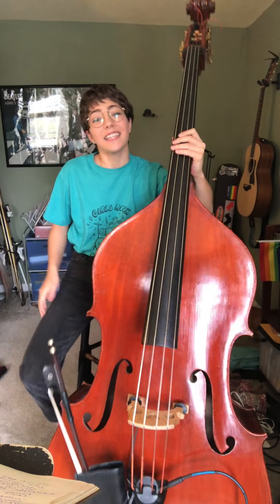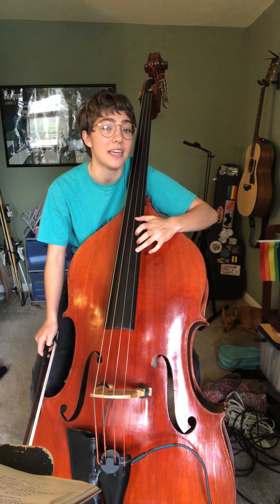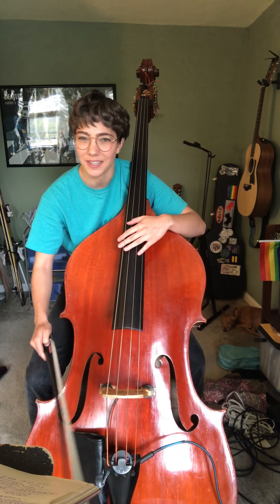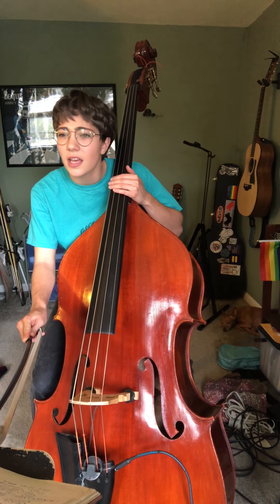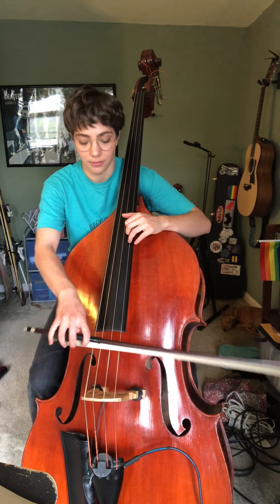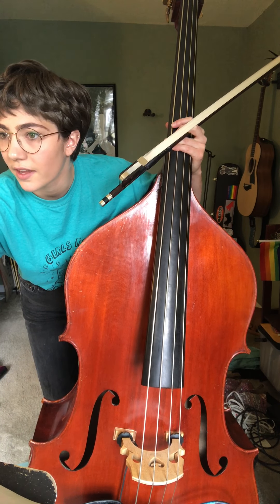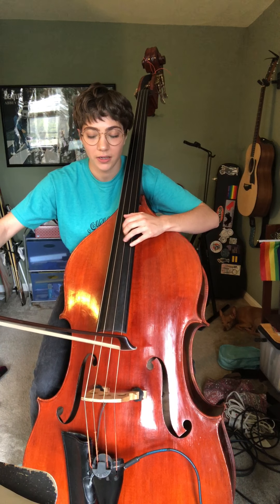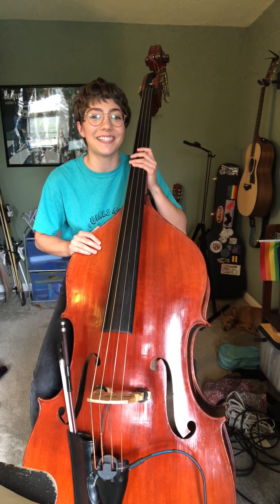Chamber Basses: Vid 4: Thumb Position & Mahler 1 Review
Pull up the documents "G Major Thumb Position" and "Mahler 1 Bass Solo" and listen to/play along with this video! Practice the Mahler 1 Solo on your own to prepare for the next video where you can practice playing it in a round! Assignment: Send me a video/recording of you playing the Mahler 1 Bass Solo.